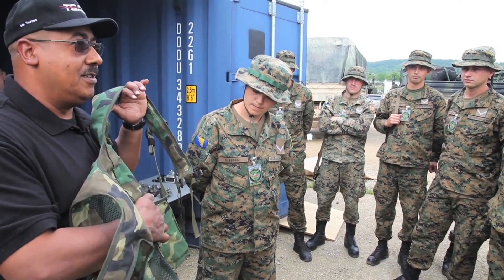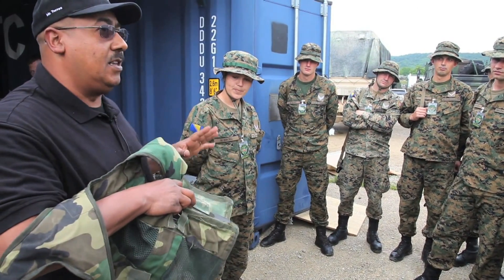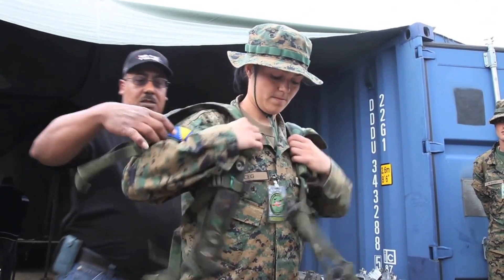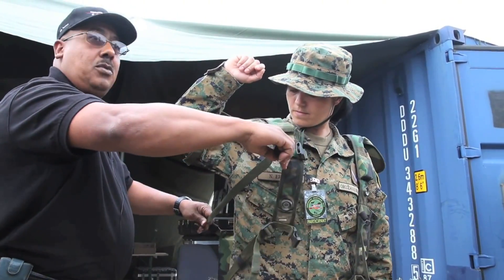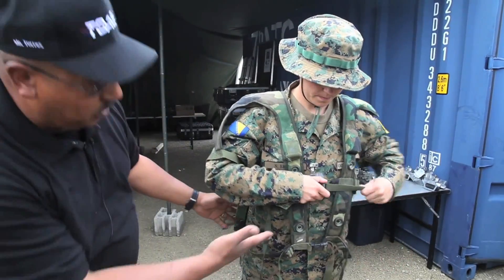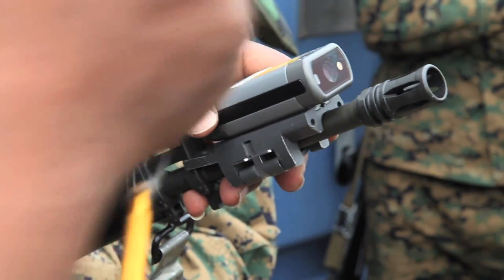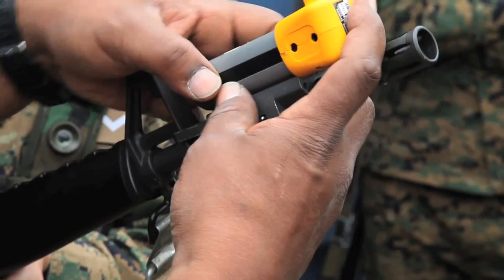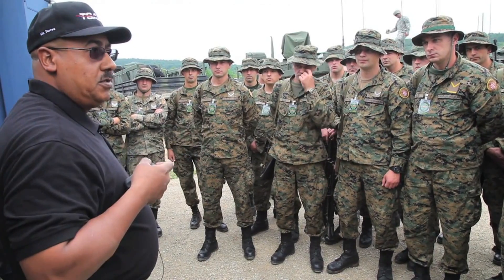DISE - Deployable Instrumentation Systems Europe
Fernando Torres explains the use of 'Deployable Instrumentation Systems Europe' or DISE, a system that uses laser, gps and computers.  It is designed to track and detect hits from weapons for realistic combat training.  The DISE system is similar to the MILES system but with updated technology.  In this video, soldiers from Bosnia are issued DISE for military exercise 'Immediate Response 2012' in Croatia.